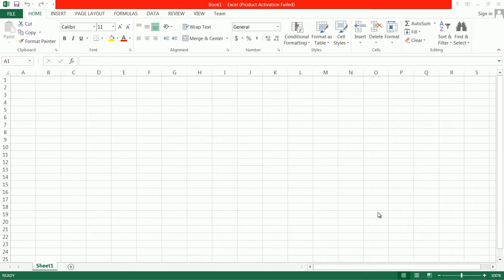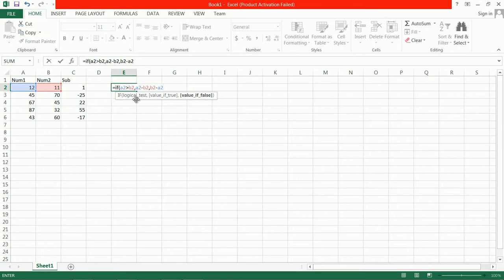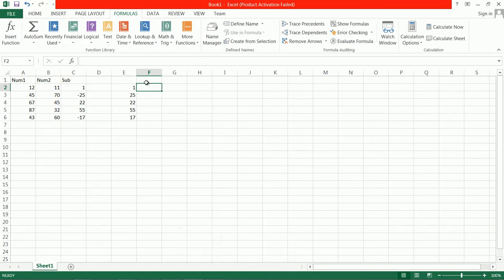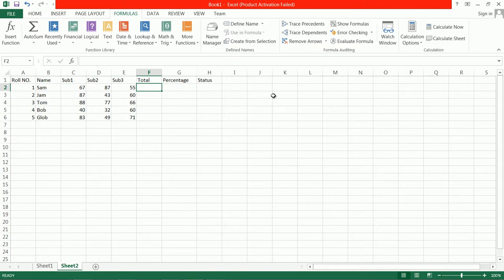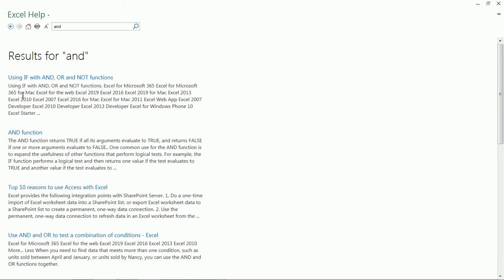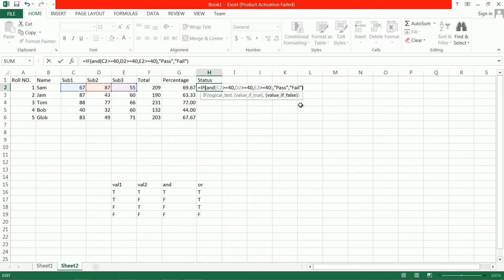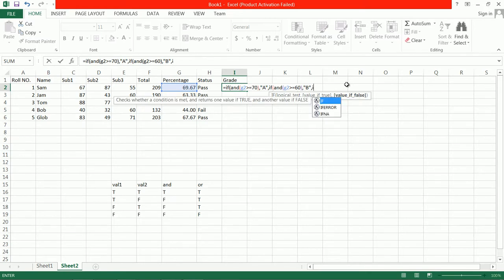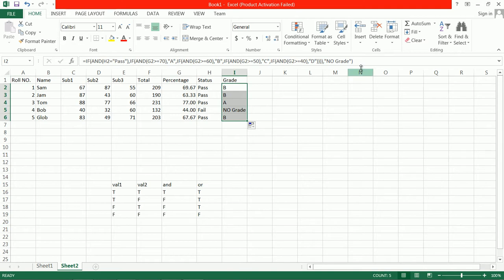Microsoft Excel Tutorial For Beginners(If Formula|Logical Operators) - Part 3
Microsoft Excel Tutorial For Beginners(If Formula|Logical Operators) - Part 3, Logical If, If Formula, AND operator, OR operator, Relational Operators, Multiple If, Nested If